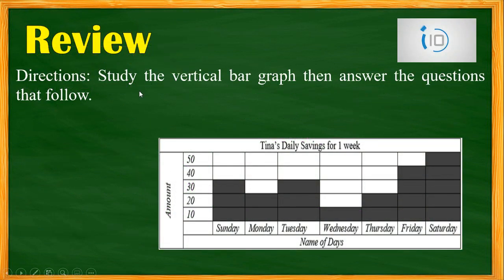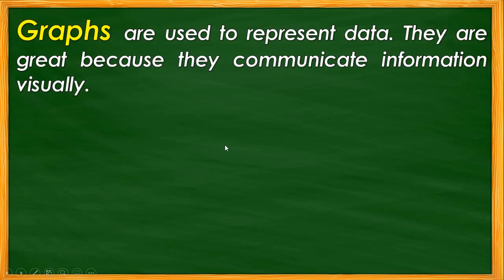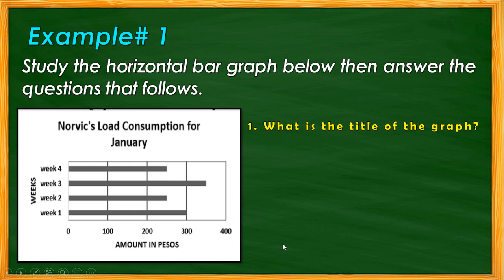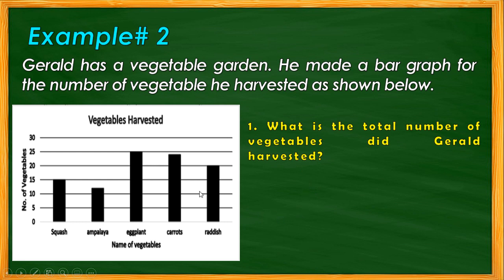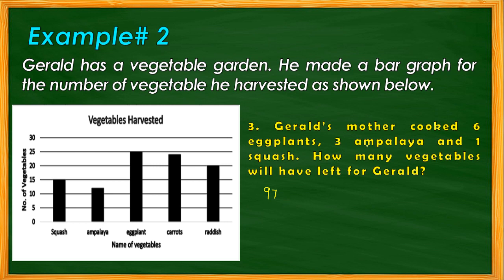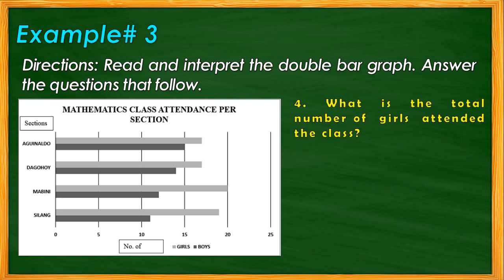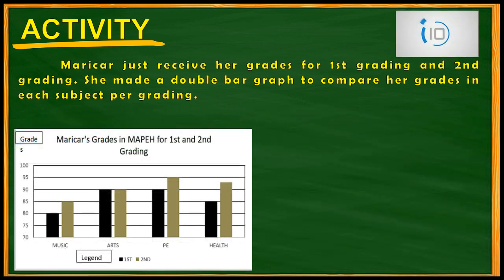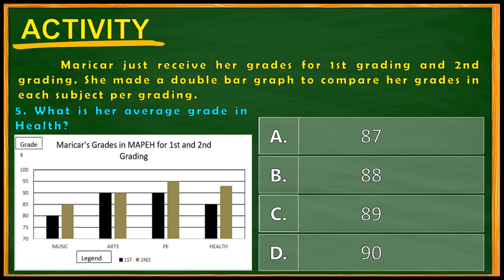MATHEMATICS 4 QUARTER 4 WEEK 6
Learning Competency

Interprets data presented in different kinds of bar graphs (vertical/horizontal, single/double bars). M4SP-IVg-3.4
solves routine and non-routine problems using data presented in a single or double-bar graph. M4SP-IVg-4.4